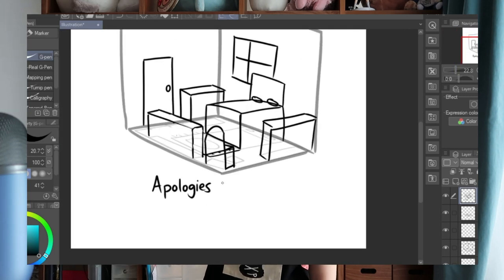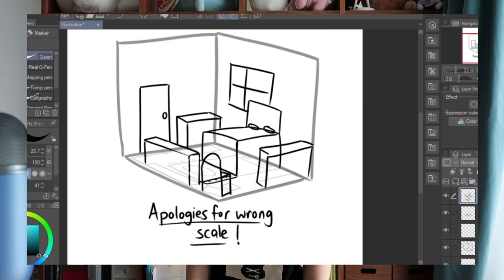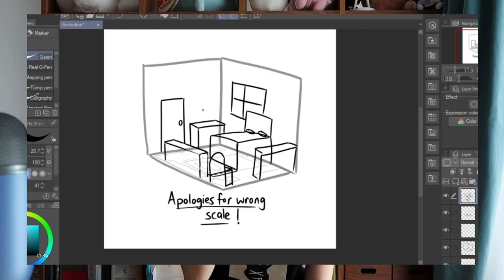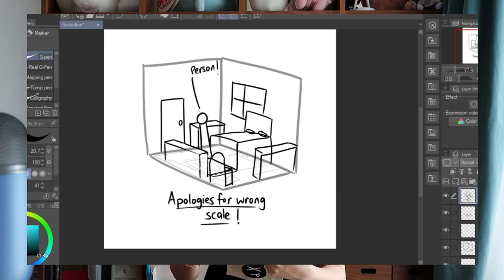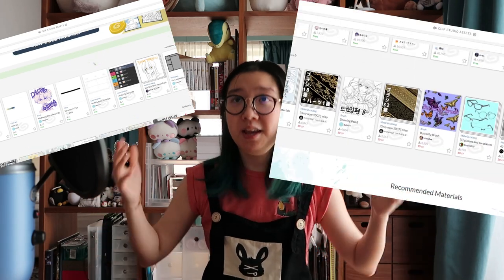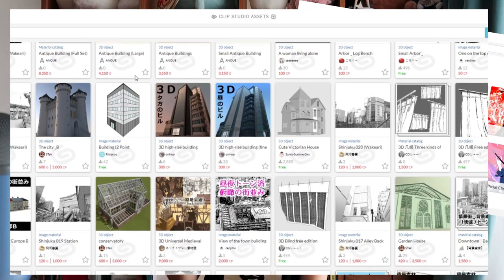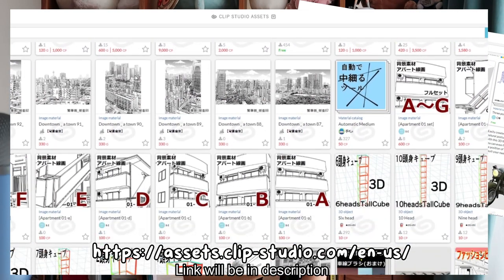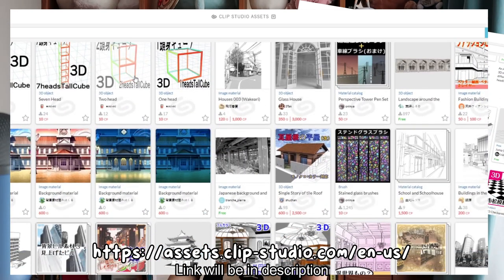Top 3 Tips for Drawing Background in Illustrations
I'm a little nervous about something like this since, Backgrounds are so... big?